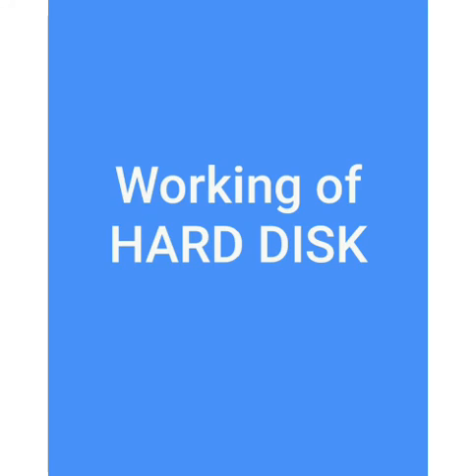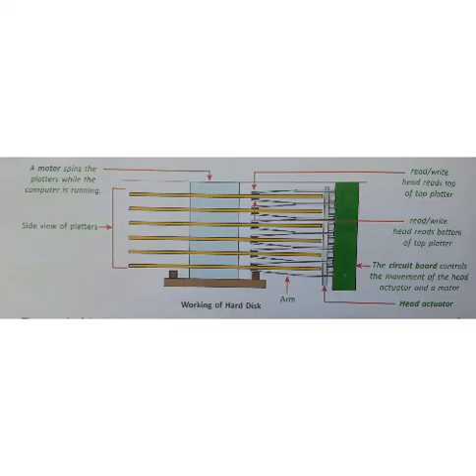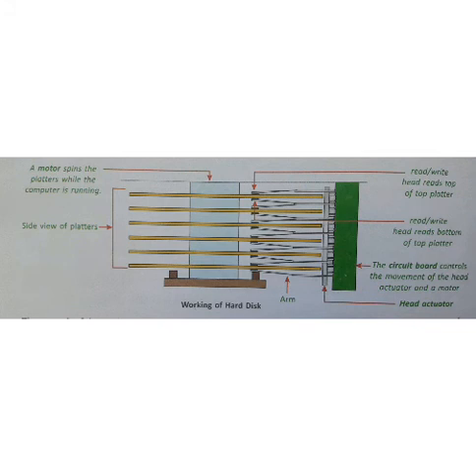Chapter-3 Digital storage (part-3)